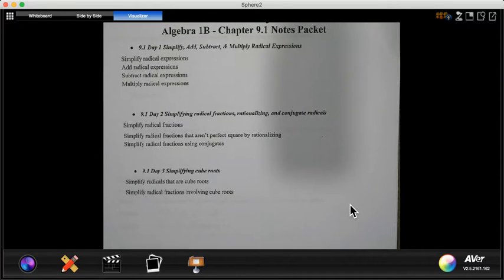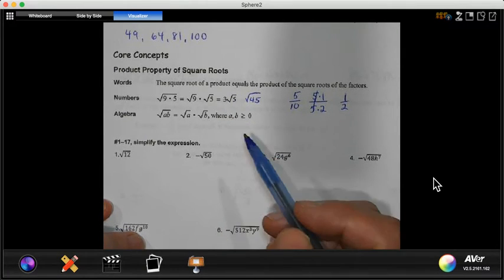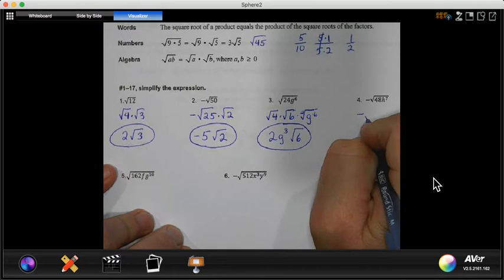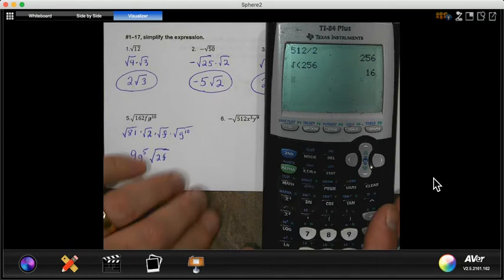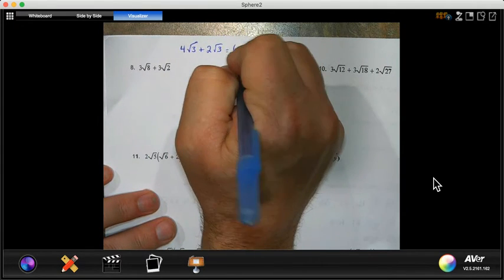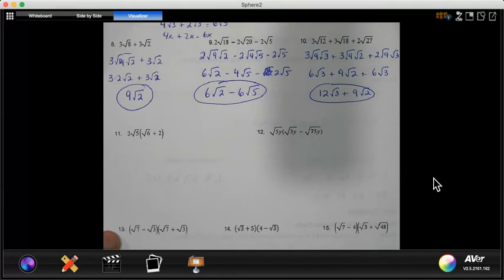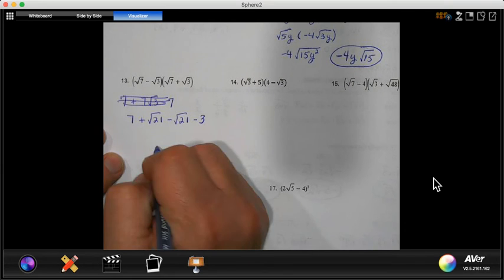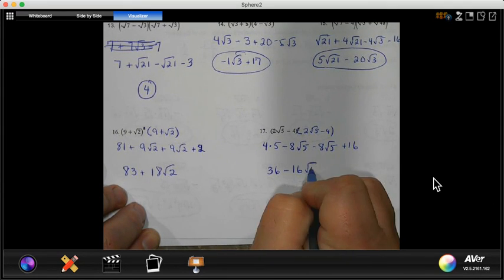9 1 Notes Day 1